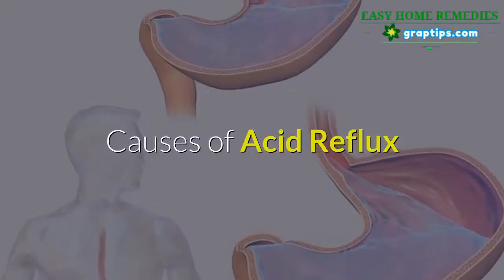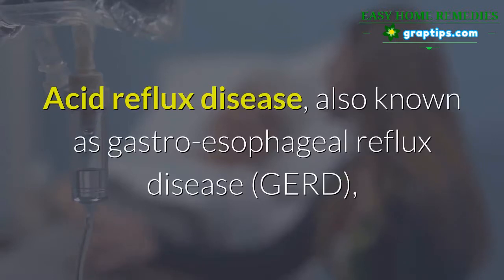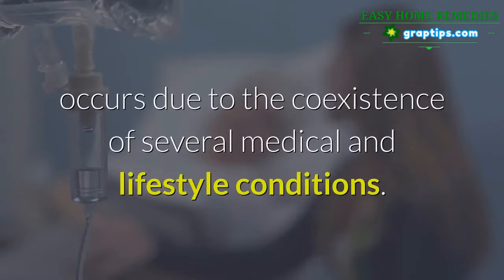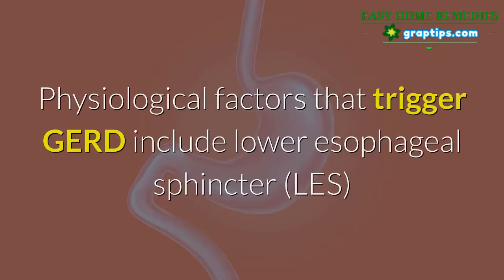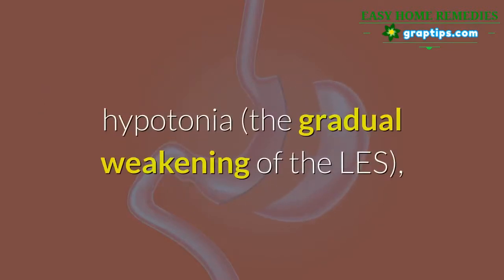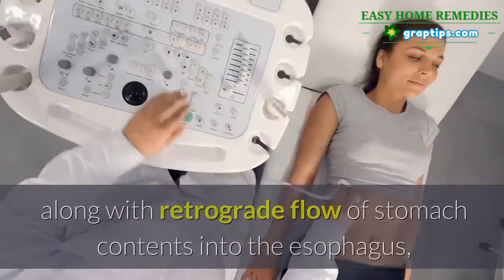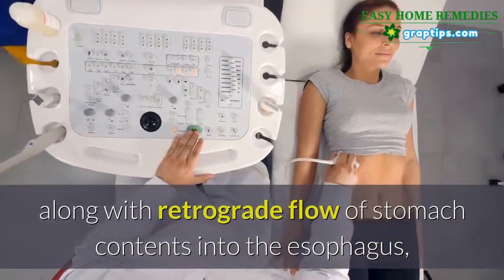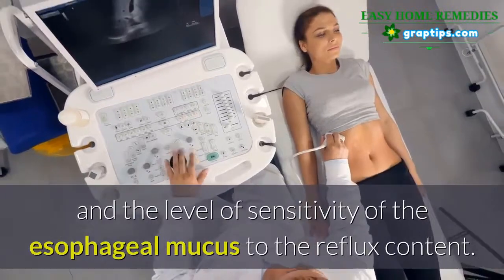Acid Reflux Treatment ✔️🥦 Causes of Acid Reflux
Acid reflux disease, also known as gastro-esophageal reflux disease (GERD), occurs due to the coexistence of several medical and lifestyle conditions. Physiological factors that trigger GERD include lower esophageal sphincter (LES) hypotonia (the gradual weakening of the LES), along with retrograde flow of stomach contents into the esophagus, and the level of sensitivity of the esophageal mucus to the reflux content.

The food that you swallow travels down your throat and is pushed by contractions of the muscular esophagus. In the area where the esophagus joins the stomach a valve-like mechanism, known as lower esophageal sphincter (LES), is located. The closure of this muscle prevents stomach acid from backing up, or refluxing, into the esophagus.

LES malfunction is the first factor that causes and contributes to gastro-esophageal reflux disease. In a healthy individual, the LES relaxes only when food passes from the esophagus into the stomach. After the food passes into the stomach, the valve shuts off, keeping the stomach content and acid inside. However, when the LES is weak and doesn't close properly, acid can splash up into your throat causing painful burning sensation, called heartburn.